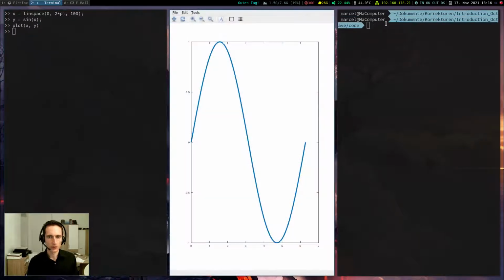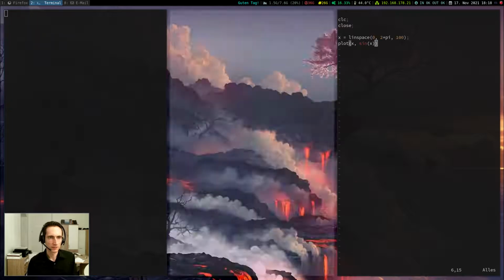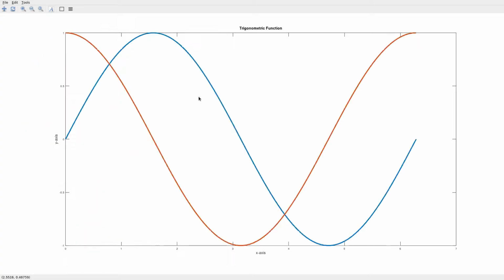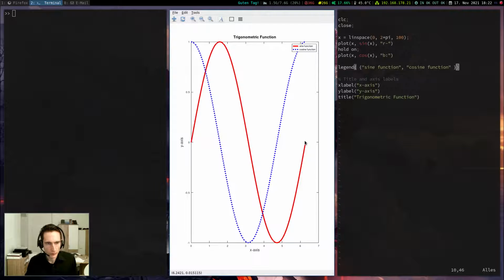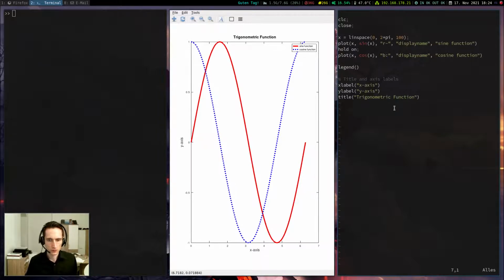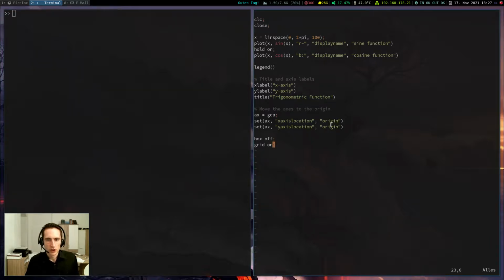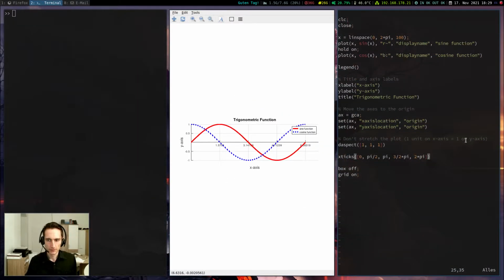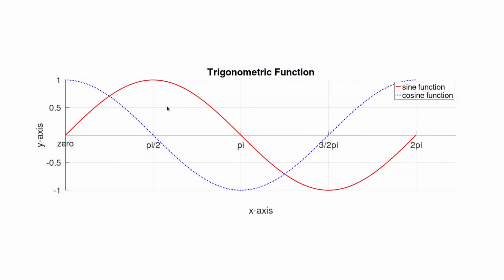Octave Tutorial 4: How to make a simple Plot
In this video I show how to do some simple plots with Octave, for example for visualizing the sine and cosine function.